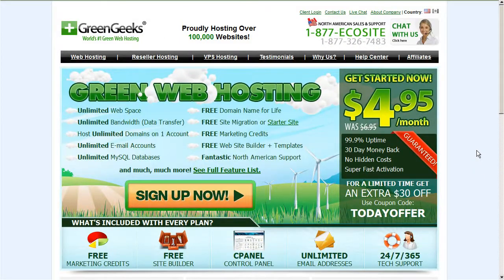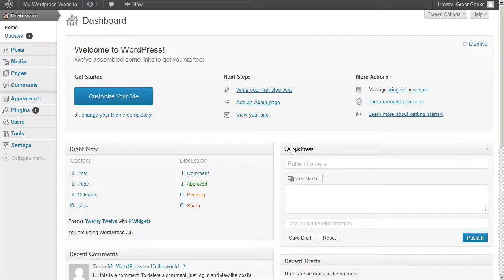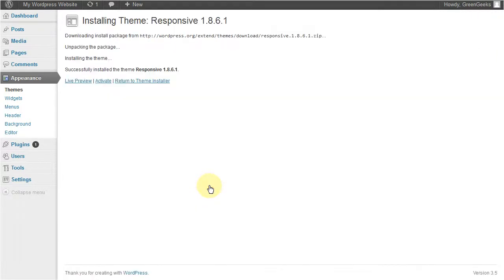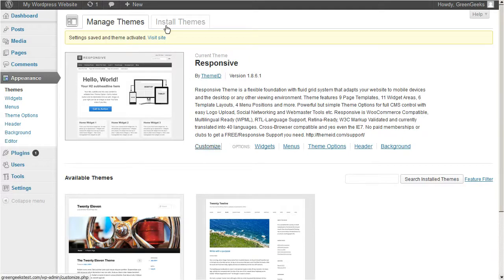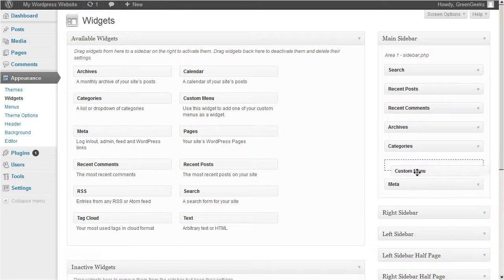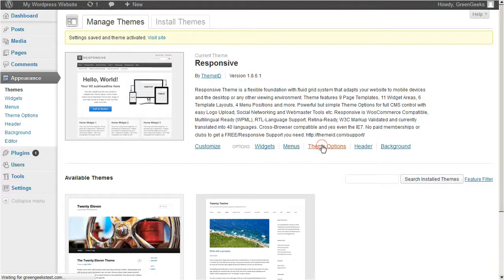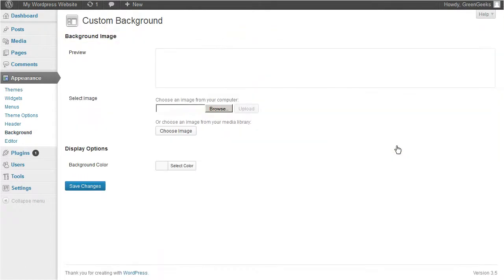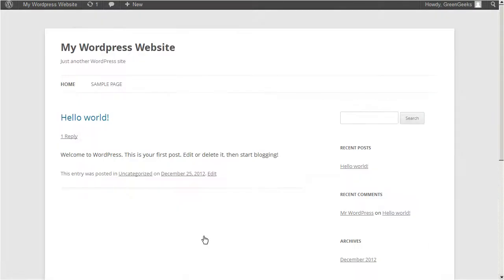How to Install and Manage a WordPress Theme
WordPress Hosting made easy by GreenGeeks. Hosting starting from $4.95 per month.